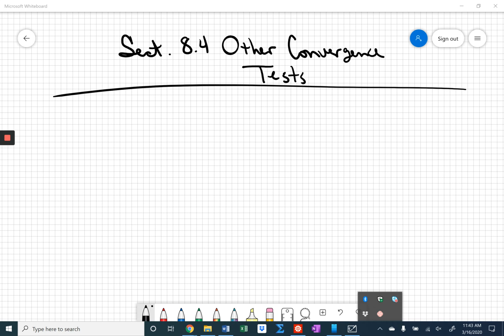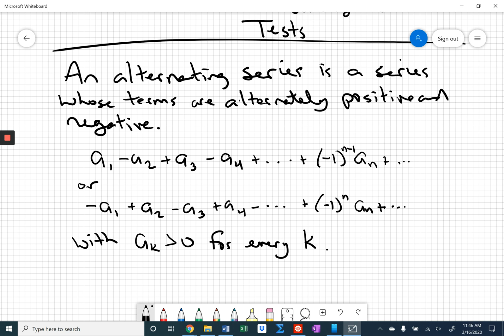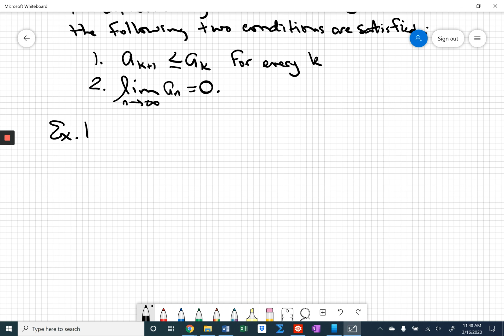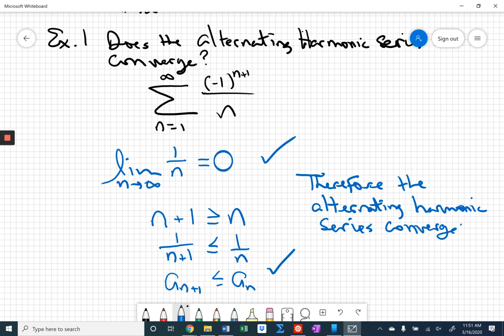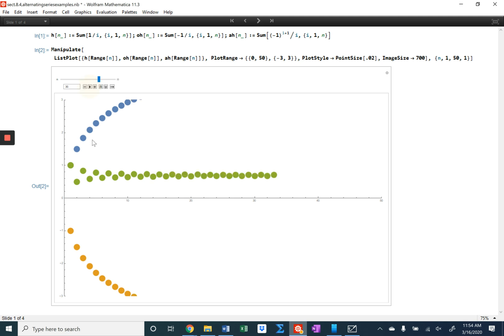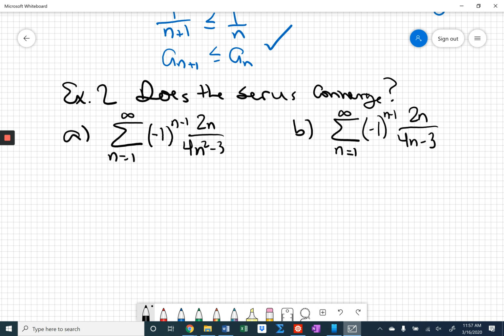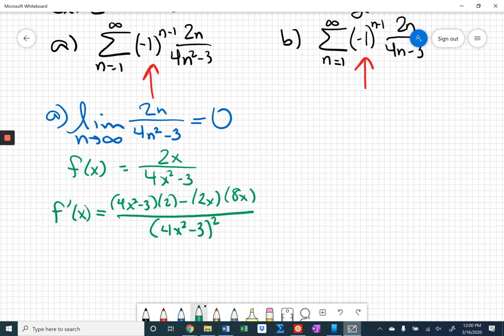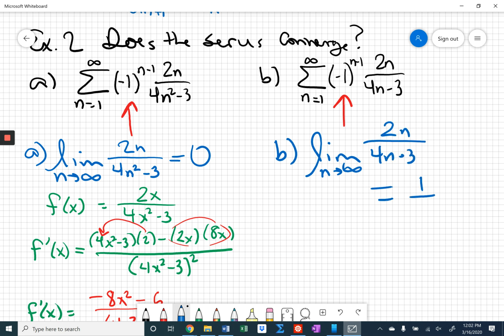Sect 8 4 part 1